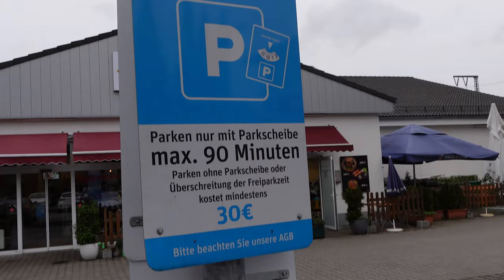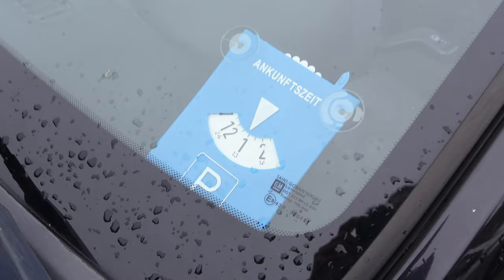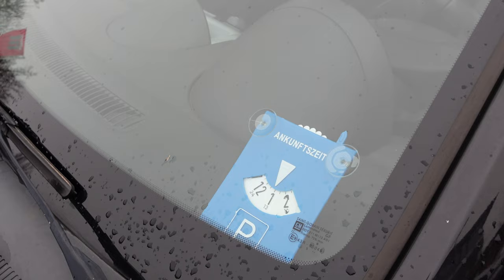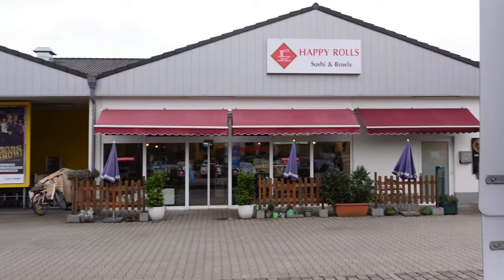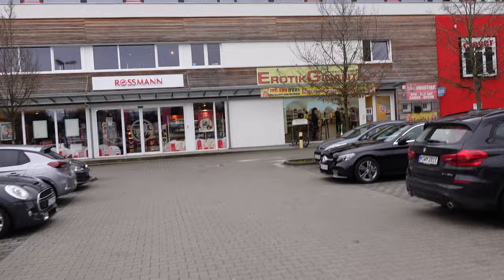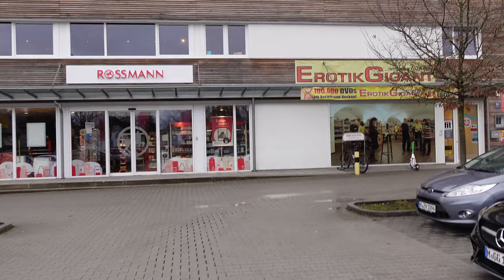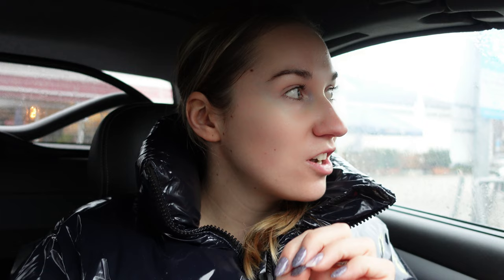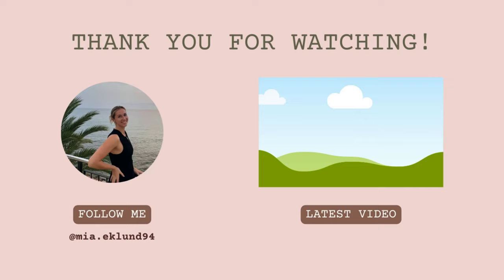Gym Review: My experience at Clever Fit to help you get Fit in Munich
In this video, I'm sharing my thoughts on the Celever Fit chain gyms in Munich. From the equipment to the staff to the overall atmosphere, I'm giving you the inside scoop on what makes this gym stand out from the rest. Watch to see why I l go here a lot and find out if it's the right gym for you.